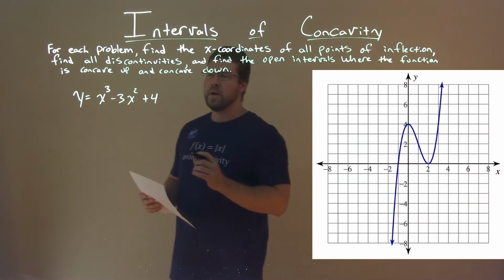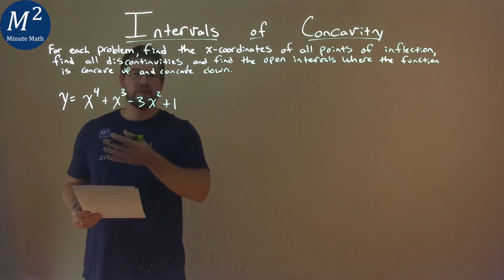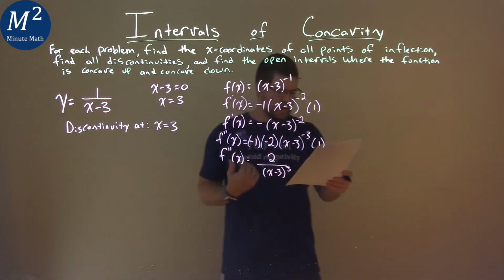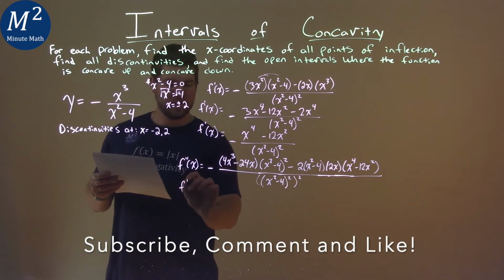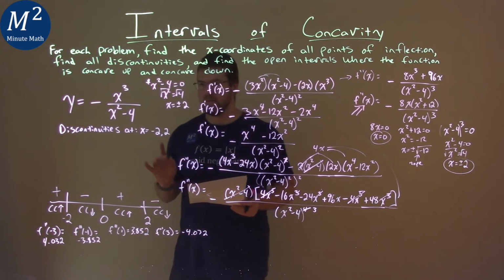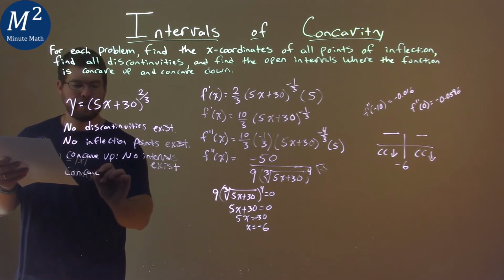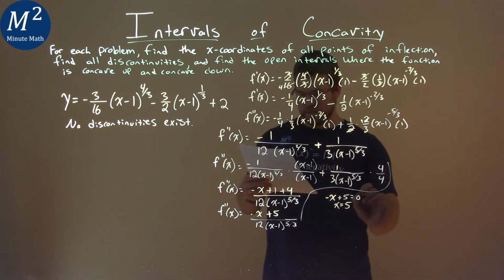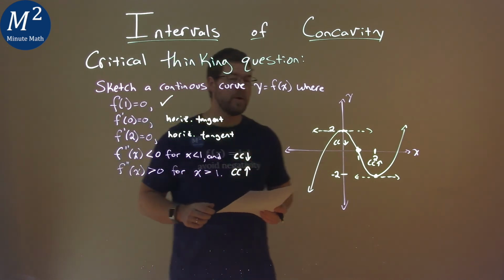Intervals of Concavity | 8 Examples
Intervals of Concavity. Find the second derivative test of various examples. We learn how to find the x-coordinates of all points of inflection (POI), find all discontinuities, and find the open intervals where the function is concave up and concave down. We first determine where the function is discontinuous. We then take the second derivative of the function to find its critical points. We then apply the second derivative test to see where the function is concave up and concave down. This is a great introduction into the Second Derivative Test. This is under the topic of Applications of Differentiation with this free online math video lesson.